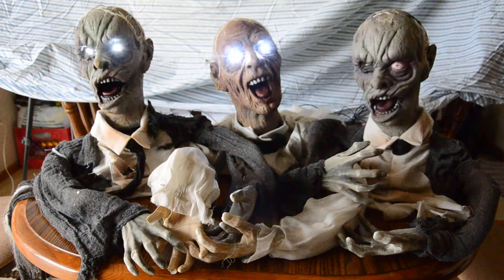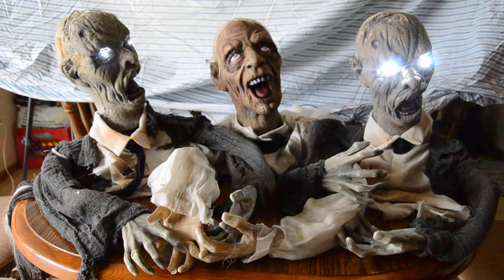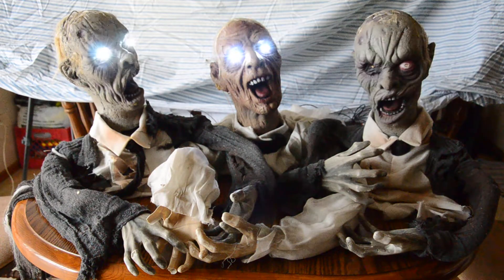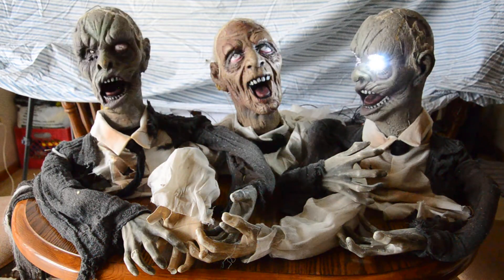Halloween TRY ME button to HC-SR501 PIR Motion Trigger conversion demo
This is a demonstration of 3 Zombie ground breaker animatronics with a circuit I build to convert the "TRY ME" button circuit to a  HC-SR501 PIR  Motion sensing trigger.   This trigger can be used for any animatronic that has a Try Me button on it.   These Zombies are designed for sound activation but in a yard display motion activation is more practical so I came up with this conversion.  The trigger waits for motion then triggers all 3 Zombies simultaneously.   The PIR has a pause delay between triggers so I used that to have a 40 second pause between shows so folks don't continuously re-trigger the show.    This pause is adjustable from 2 seconds to 3 minutes or so.  If you are interested leave me a comment and I will make a video showing the circuit with schematic so you can build your own PRI Motion Trigger for your Halloween or Christmas animatronic displays.   Happy Haunting!!!